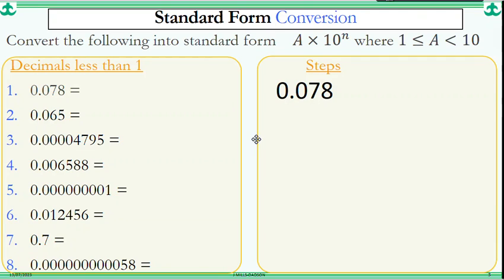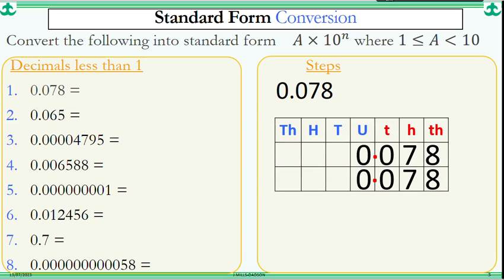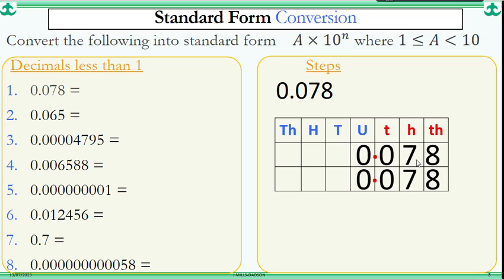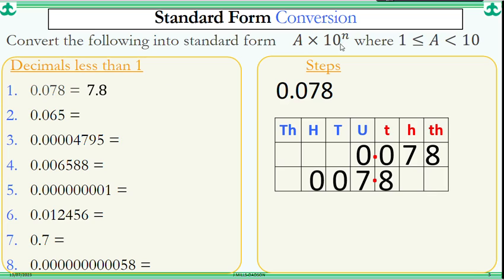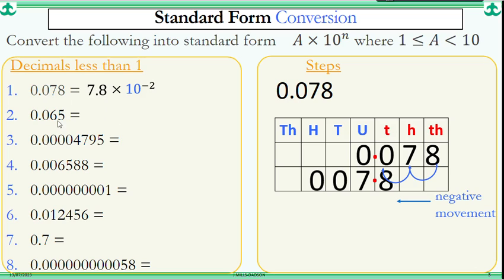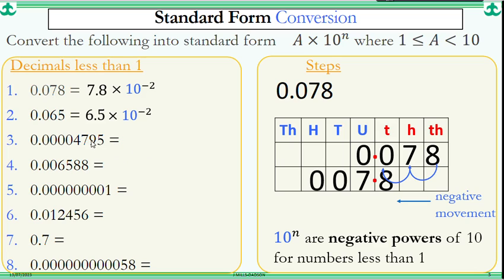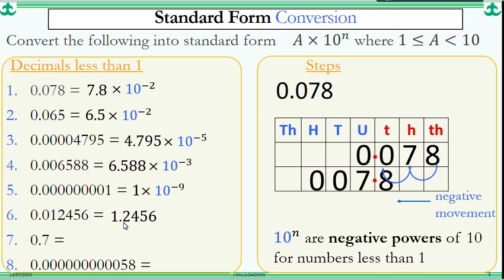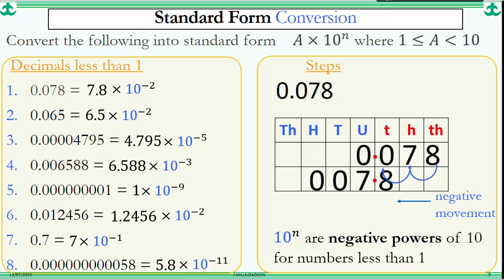Standard Form 1 Part 2 Conversions of decimals less than 1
Decimal less than 1